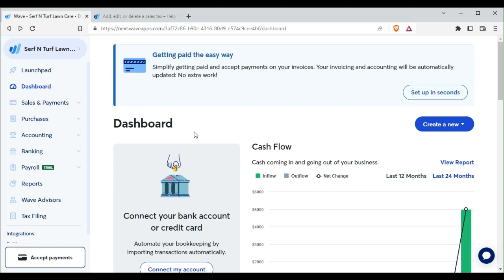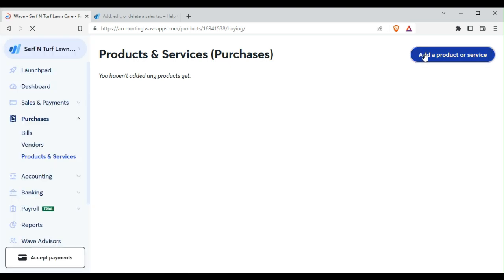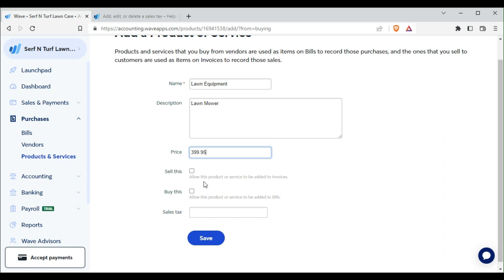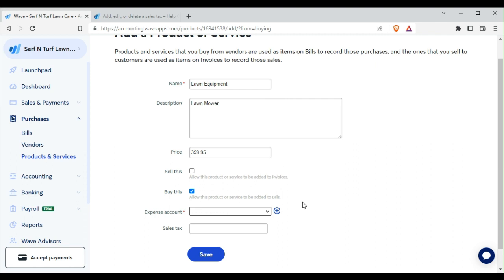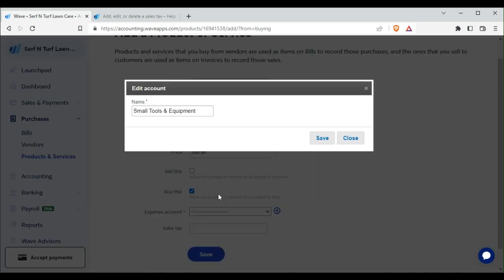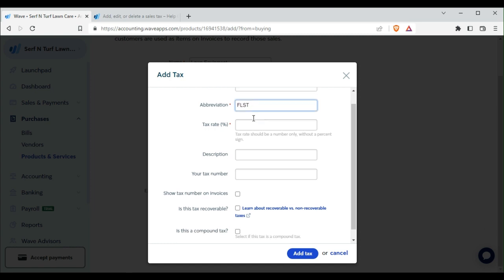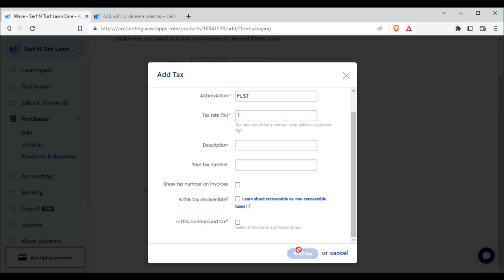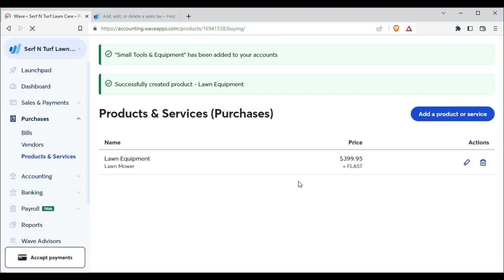Create a Vendor Bill in Waveapps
How to create a bill from a vendor in waveapps?